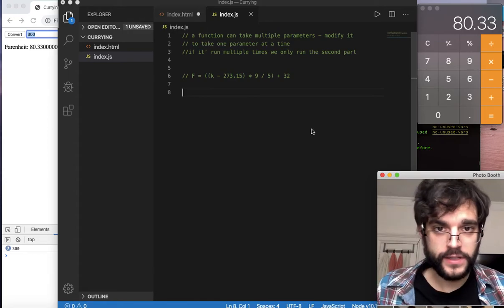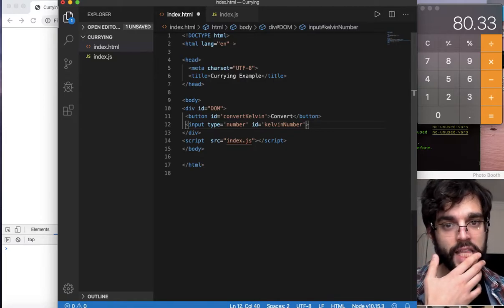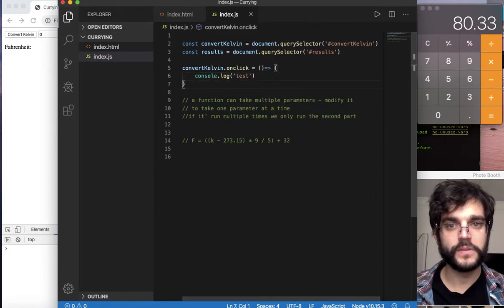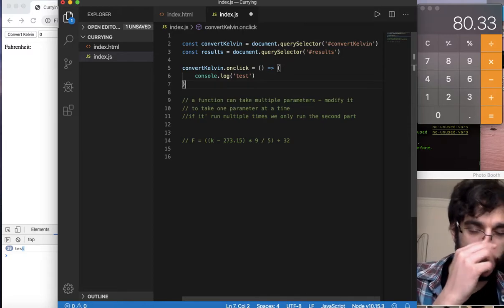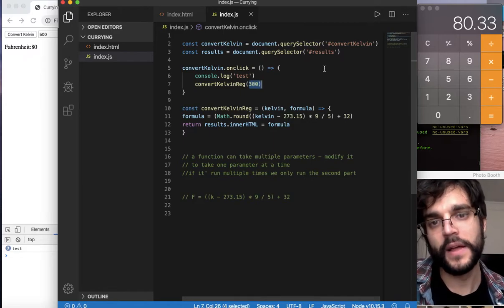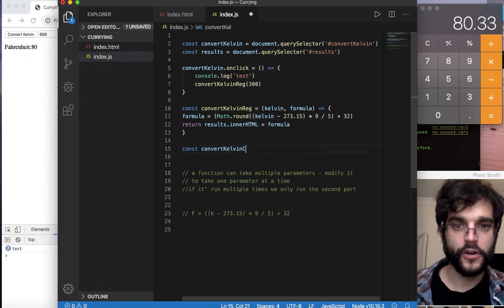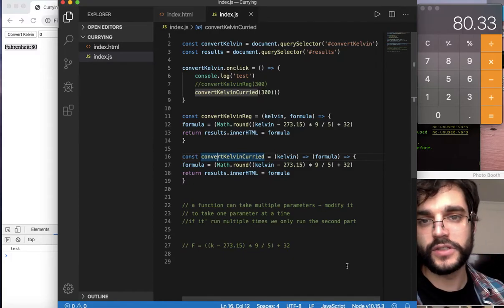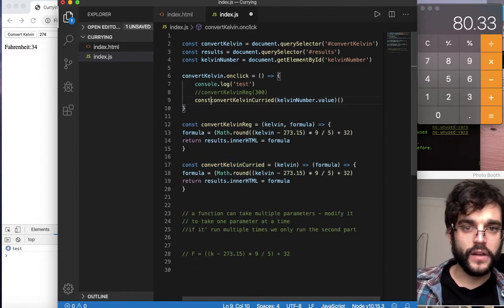Currying Functions JavaScript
Writing Vanilla JS and DOM manipulation a simple Temperature Converter.

As well, some discussion and overview on Currying and Functional Programming.